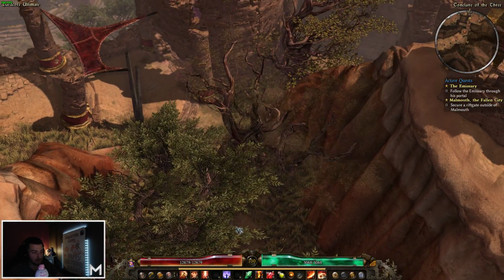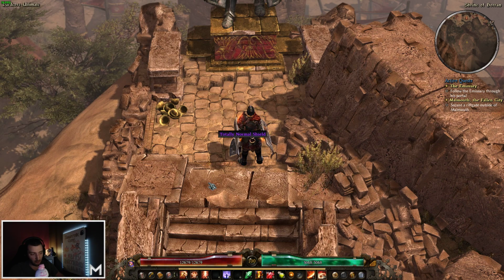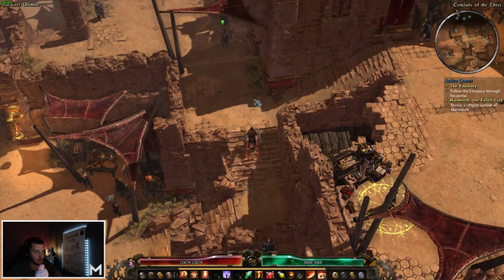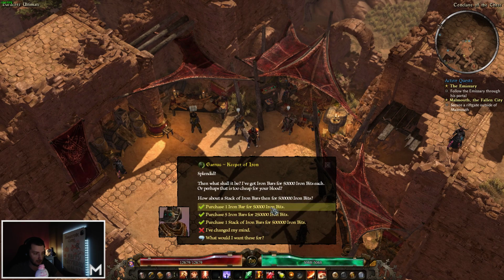Totally Normal Shield - Grim Dawn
Check out my Grim Dawn store, your purchase directly supports me I am not really sure why, but we have a legendary one-hander for warlords right at the beginning of Forgotten Gods! I wanted to show case the Totally Normal Shield and Iron Bars introduced.

Grimtools did not have the weapon in it's DB sorry. But you can see the stats in the video for it.

Grim Dawn Oathkeeper Demolitionist Shieldbreaker Malagant
Totally Normal Shield - Iron Bars - What is New ?
Forgotten Gods Legendary